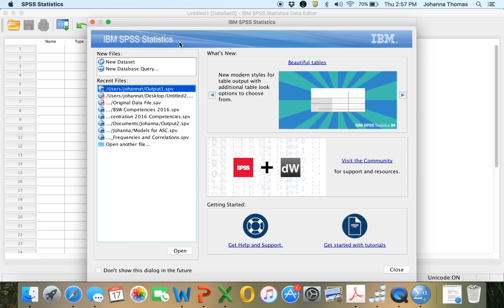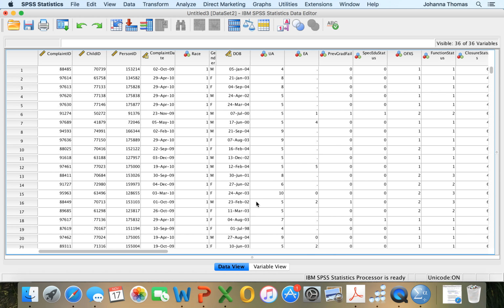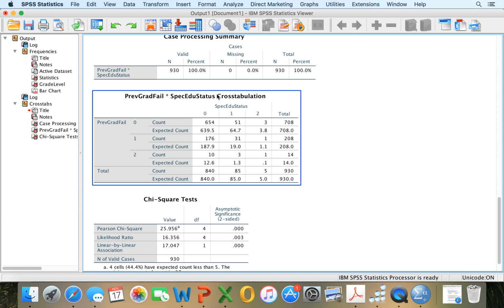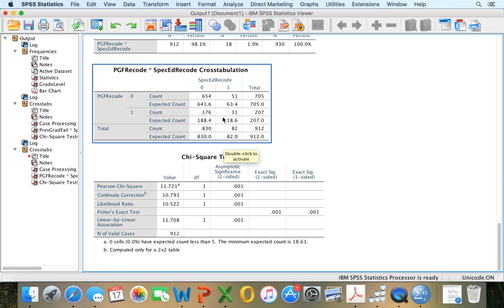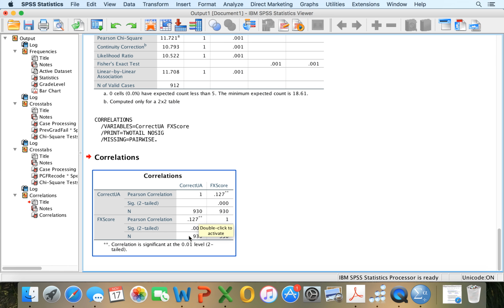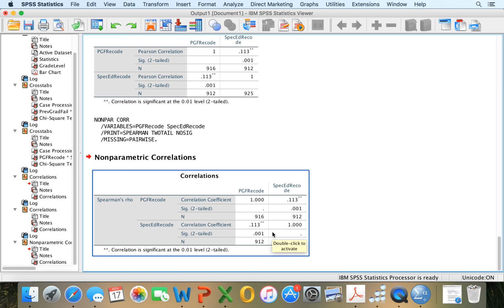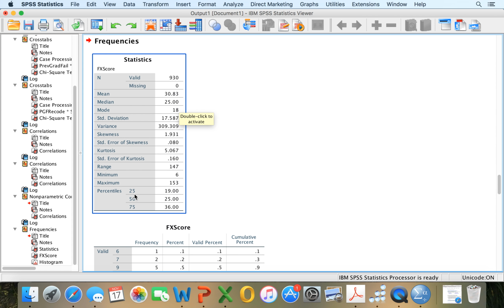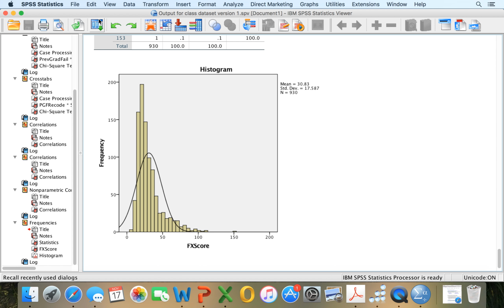SPSS recording for class